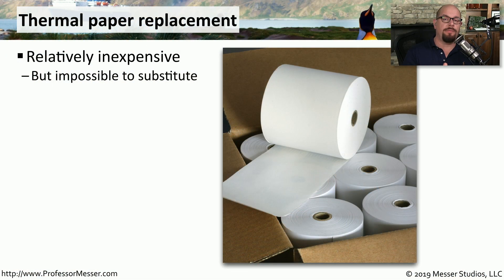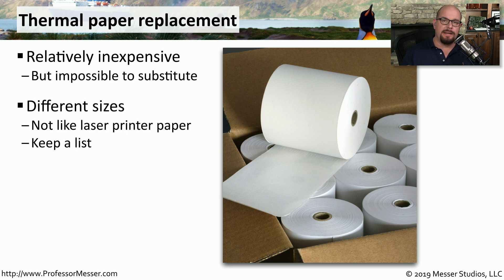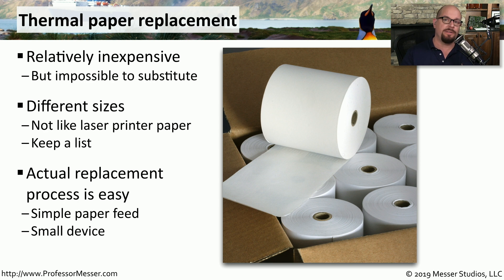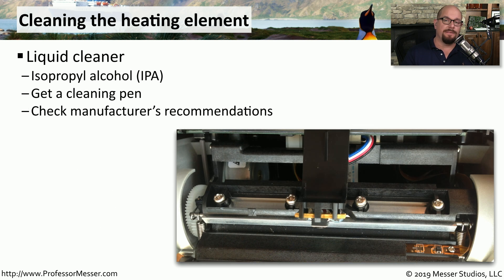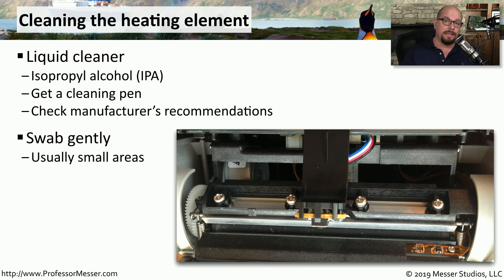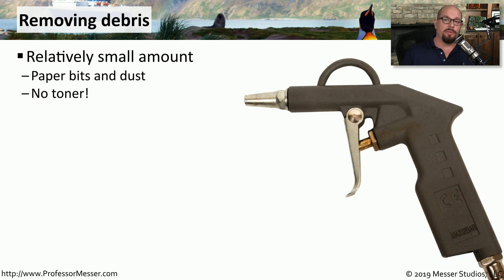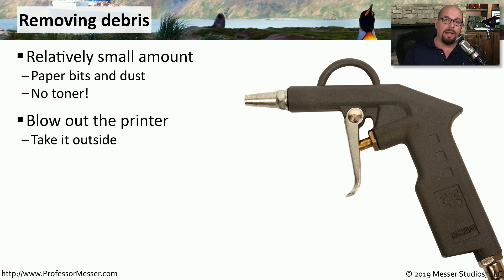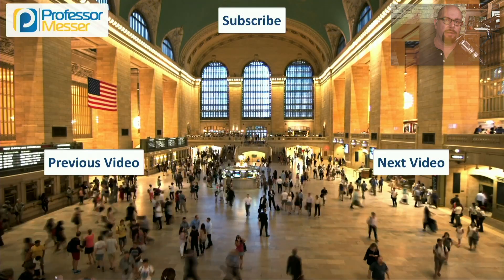Thermal Printer Maintenance - CompTIA A+ 220-1001 - 3.11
The process of maintaining a thermal printer is relatively easy compared to other printer types. In this video, you’ll learn about replacing thermal paper, cleaning the heating element, and removing debris.